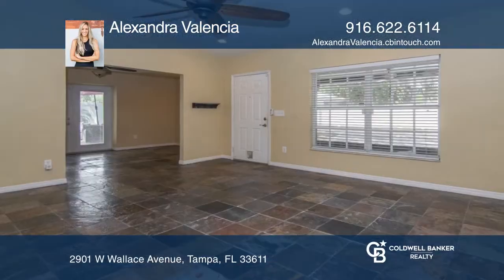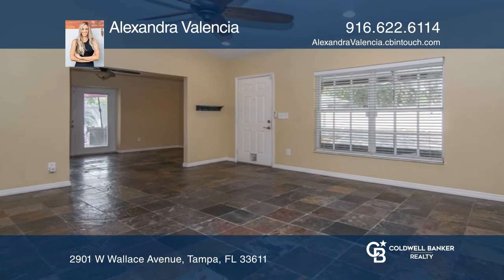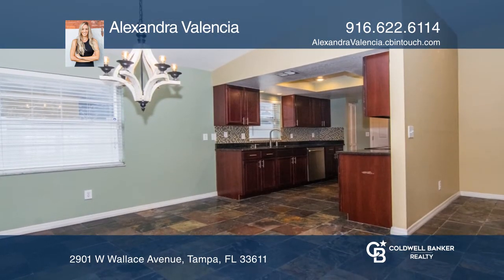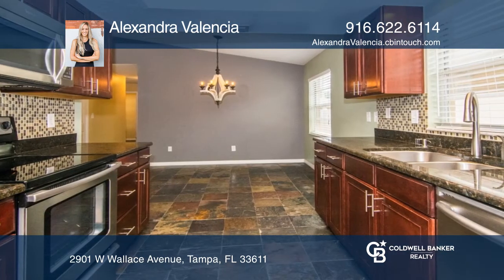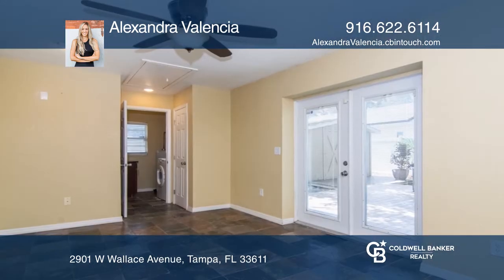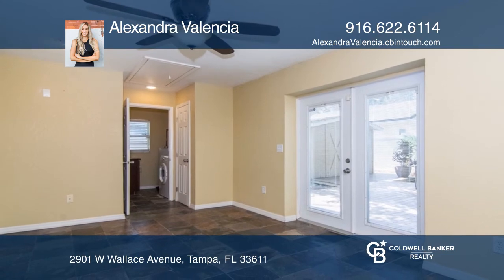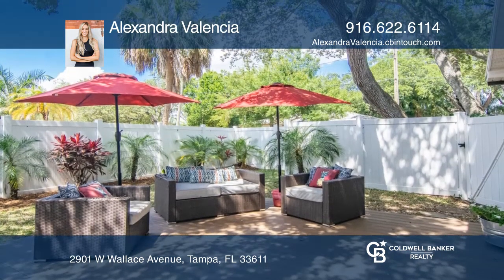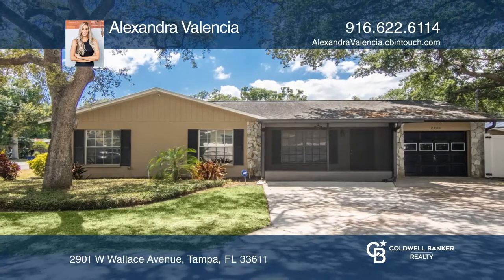2901 W Wallace Avenue Tampa, FL | ColdwellBankerHomes.com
2901 W Wallace Avenue, Tampa, FL

Welcome to Ballast Point! This home is just blocks from Bayshore Blvd and Ballast Point Park. Youre conveniently located near Hyde Park, MacDill AFB, Tampa General Hospital and St. Pete/Clearwater beaches! Enjoy granite countertops, stainless steel appliances, cherry cabinets, recessed lighting and